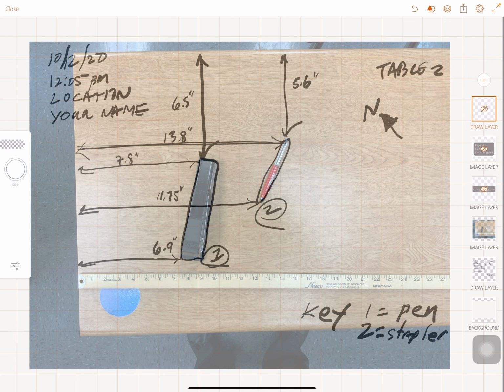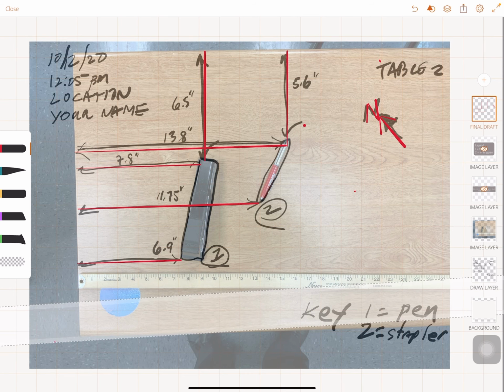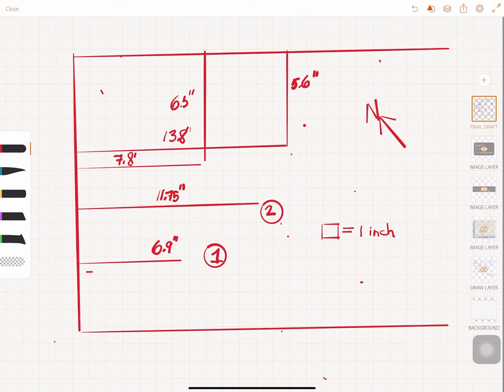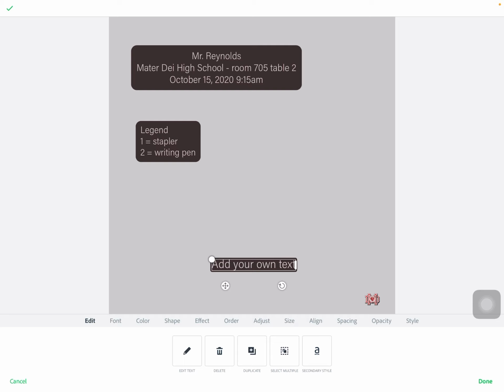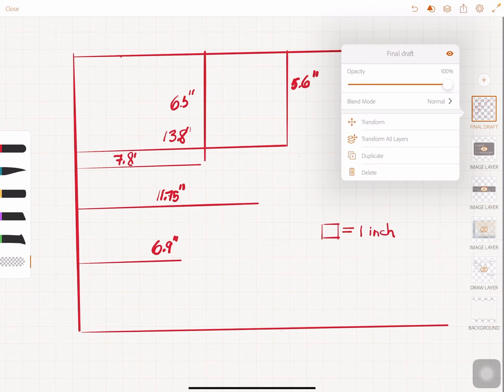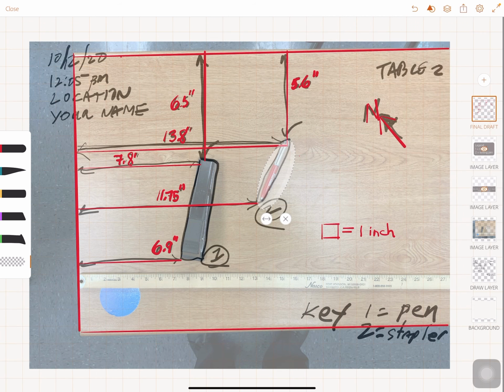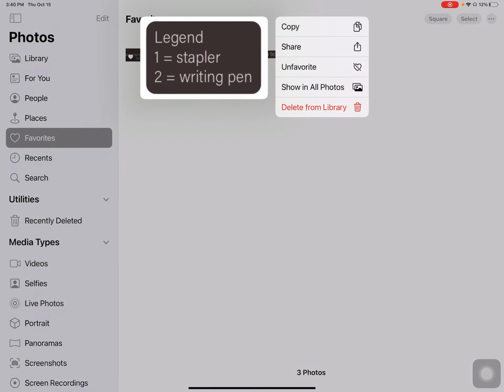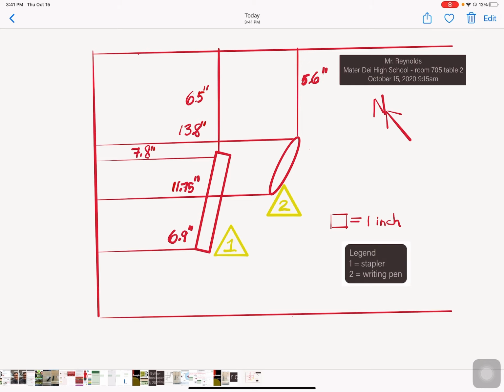Final Draft for CSI sketches using adobe draw